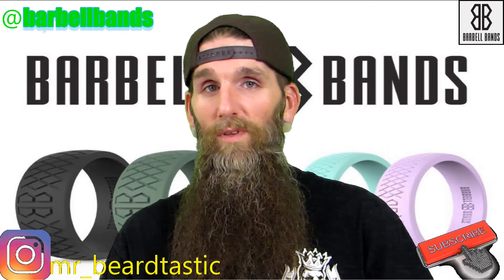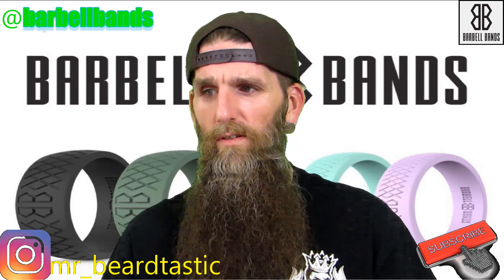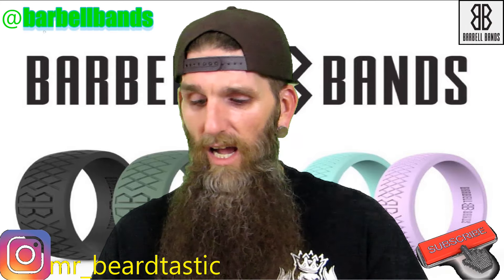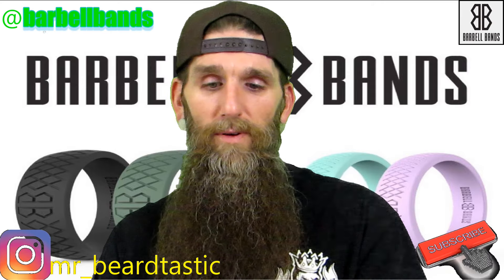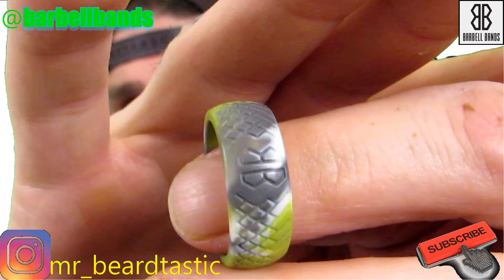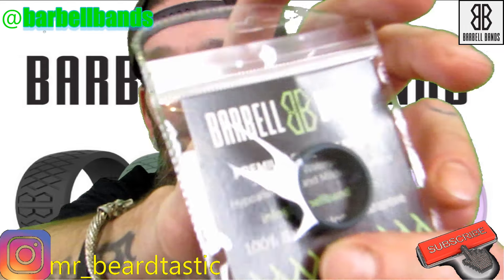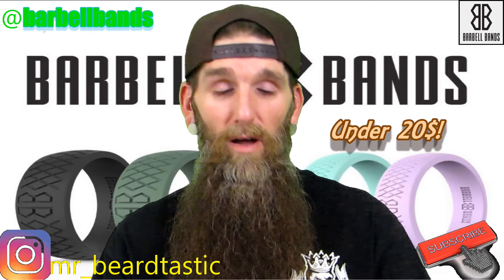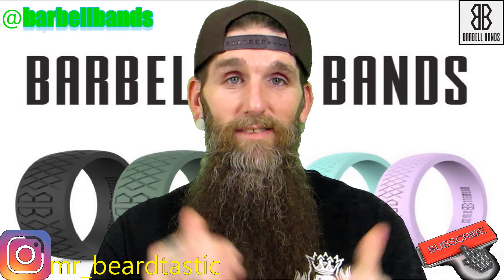Barbell Bands| Ring Review | SILICONE RINGS ARE PERFECT FOR THE ACTIVE LIFESTYLE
Hello everyone!
   BeardTastic here, with another product review. This review i go over is a family owned company called Barbell Bands. Owner-Steve Mccarthy is out of the Pacific Northwest, and has created a silicone ring for everyone. From different colors and sizes.  These are pretty comfortable rings.. AND, its 100% guaranteed! Aher you go to the gym, your job site, hiking, camping, etc... This ring is perfect for you!  The comfort level is amazing.. It does not feel like a piece of plastic on your finger... It's very well made,and MAXIMUM COMFORT PROVIDED BY THE FLEXIBILITY AND DURABILITY OF 100% MEDICAL GRADE SILICONE.   And its VERY affordable. I leave all the links below for you to grab one or a few up!

                              Beard Trend Reviews:
Are you a beard care company, seeking a professional and honest review of your products, services and accessories? Well. You’ve come to the right place!
I’m part of a group of bearded gents focused on raising awareness to your products. We pride ourselves on taking the entire month to pamper your company with Individual personalized reviews of your products, social media posts followed by a group live stream at the end of the month.

🚨🚨🤜🤜If you are a grooming/beard company or any other company,and would like to have your products reviewed on my channel, please send me and email. I would be happy to make a promotional video for you, and your business!🤛🤛🚨🚨